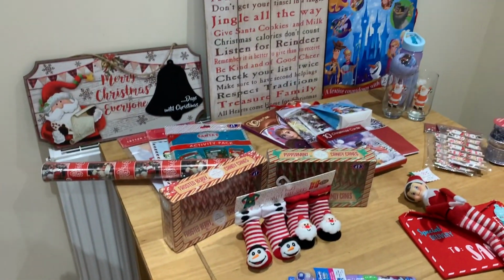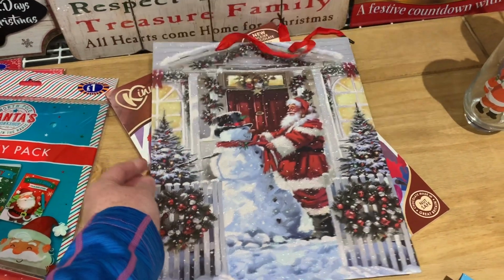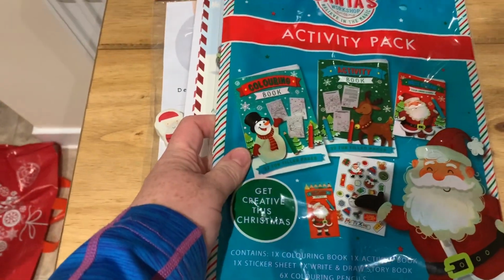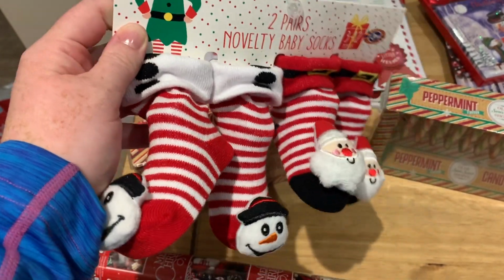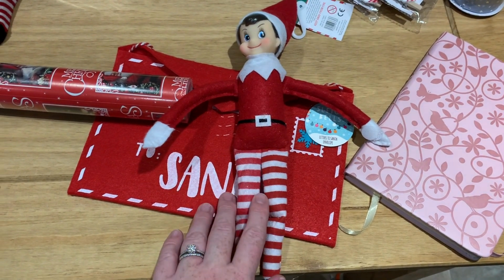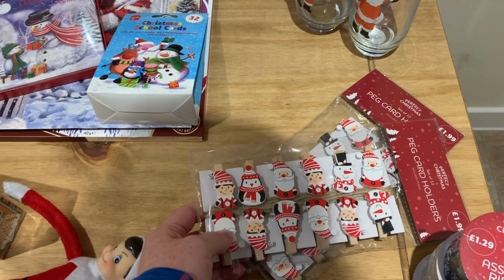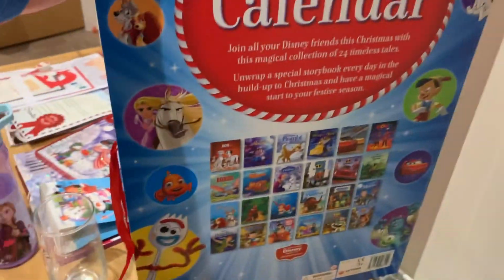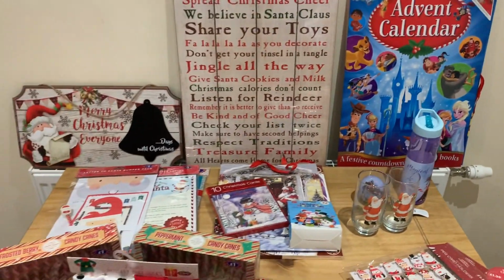CHRISTMAS Shop With Me: The Range, B&M & Home Bargains | Stacy Rebecca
In this video, I take you guys along with me to have a browse around a couple of my favourite stores, especially at Christmas, to see what we can find. We went to The Range, B&M and Home Bargains and I decided to film a little of what I could see. I also do a mini haul at the end of the video with the goodies I picked up. Our kitten also makes a little appearance ☺️

Love Stacy xx

My Story:
I grew up in a small village outside of Edinburgh, Scotland. Once I finished high school, I went straight into working full time within the Hospitality and Events industry.
My husband and I, boyfriend at the time, met in 2008. After being together for a few years we decided to relocate and move to Canada in 2013 on a working holiday visa. We had the best year of our lives out there before deciding to move back to the UK and move to London. We stayed in London for about 2 years, where we became engaged and I fell pregnant with our baby girl.
Our daughter, Aria was born in January 2016. We married in April 2017 and moved to the town we still stay today. Our son Colt was born January 2019.
I am currently a stayathomemum for now. I love to clean, bake, shop, spend time with my family and friends and generally just being a mum.